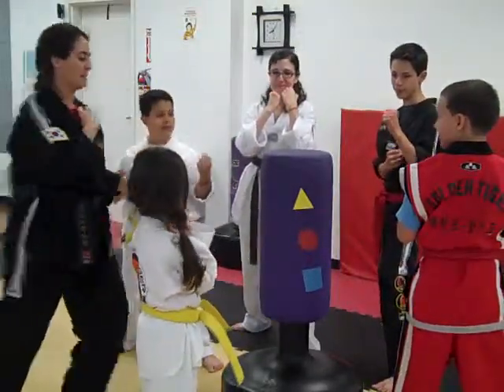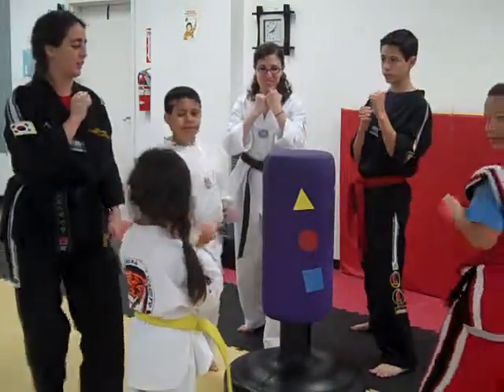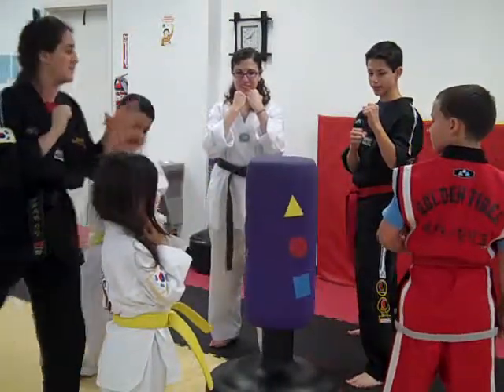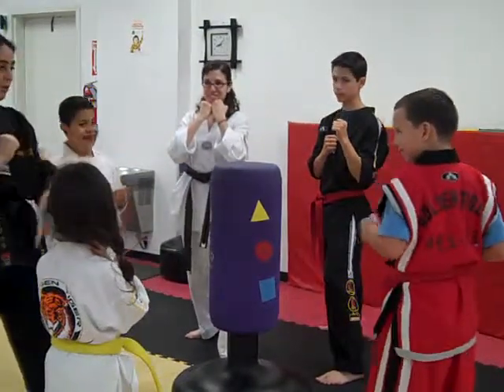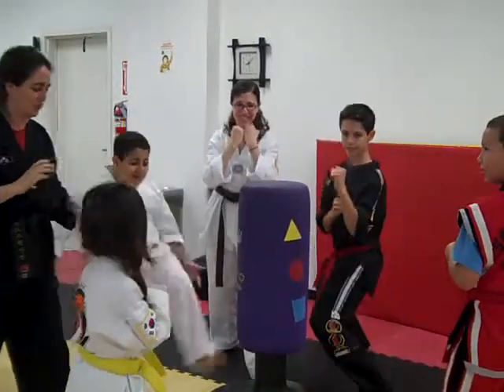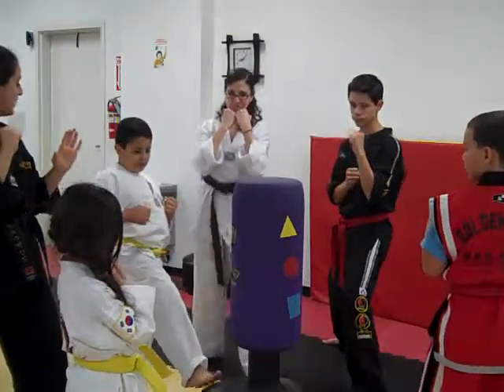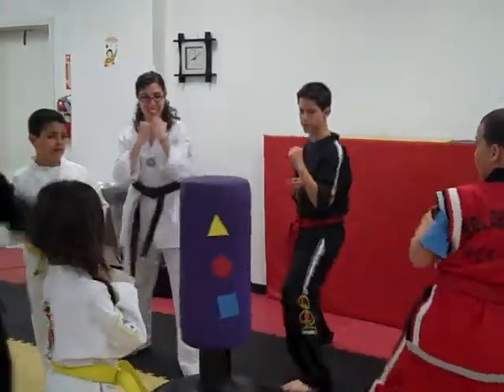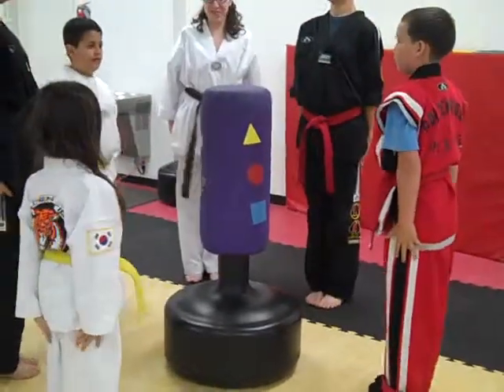Balance kicks on wavemaster for preschool karate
we have both child centered curriculum  and adult centered curriculum that not only teaches self-defense, encourages and promotes fitness and a healthy lifestyle, but also helps young people develop useful and pragmatic leadership skills.  Our school is located at 3629 Dayton Blvd. Red Bank, TN 37415.  (By Dollar General)
Here’s a live link to a Google map to our location

 Over 50 classes a week with flexible schedules.  We serve
We serve Red Bank, Hixson, Chattanooga, Signal Mountain and surrounding areas.